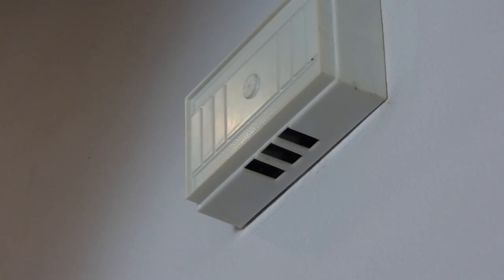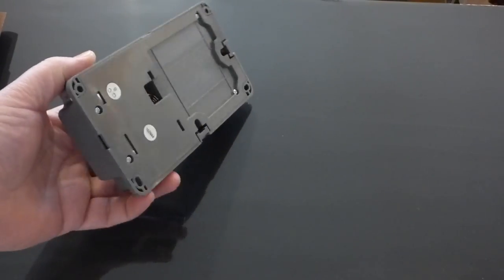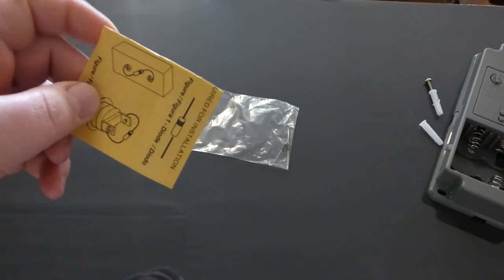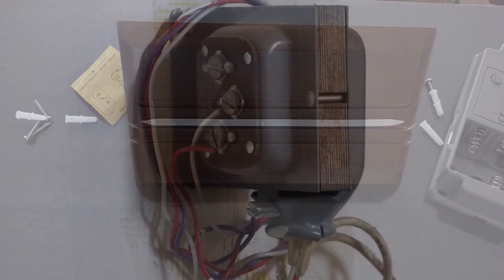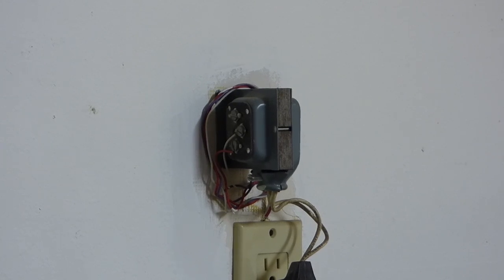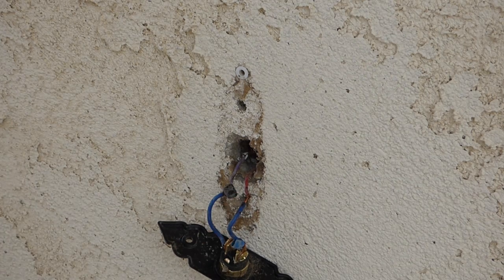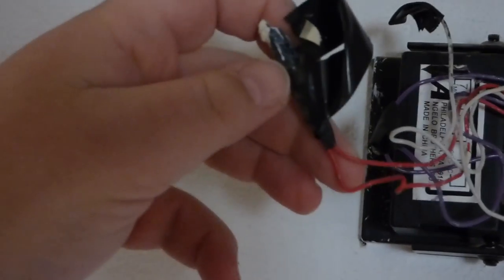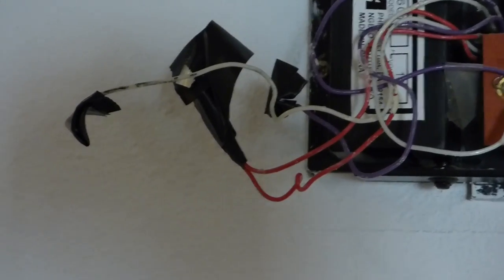The Odd Job Do'er Checks out and Replaces a Door Bell!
Ding Dong! The Odd Job Do'er here and today I am checking out a Door Bell and replacing it. first time for working on a door bell but i always wanted to put in a new one to like this one in the video. any questions let me know and if there are any Odd Jobs or Installs you would like for me to try list them below and thank you for watching.